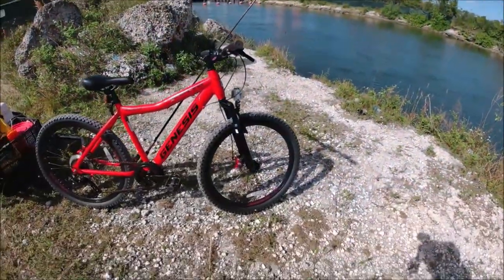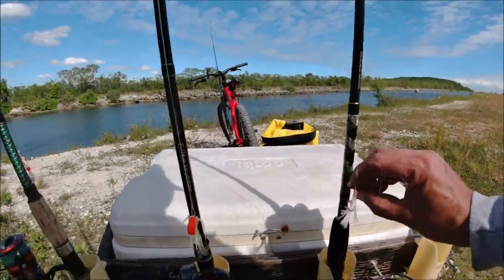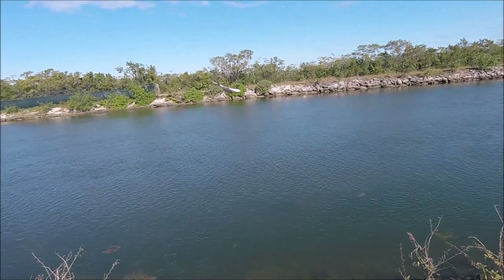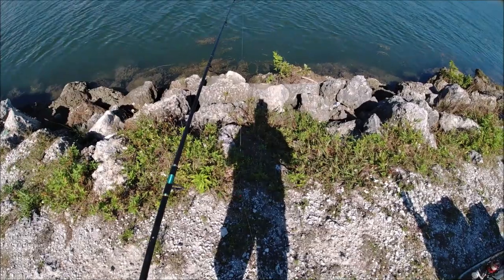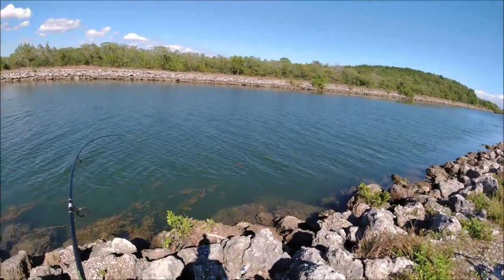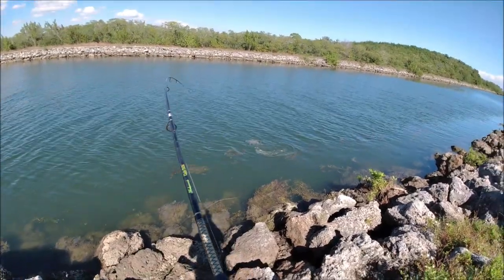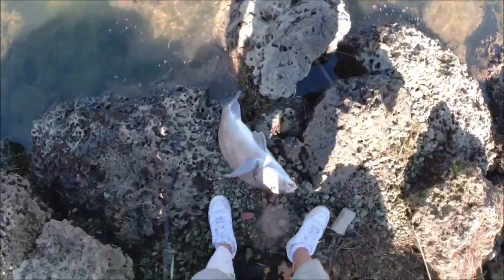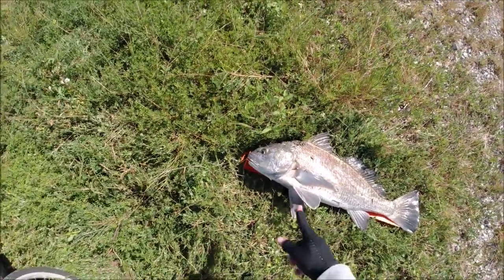Bike Fishing ~ Old School Road ~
Let's Go Bike Fishing! I'm going down that Old School Dirt Road in search of , Look Down Fish and whatever bites the hook. What I get myself into is more than I can handle and seriously wishing Sandra was here to help me out. Gotta figure it out and hope I''l be able to walk tomorrow -the crazy wild I'll do for a fish.

Check out RUNCL and all the cool gear they have here:
On amazon

Alright everyone, I'm outta here, a new adventure is calling. Until next time have a good one and Keep Chasing Wild! ~Icy